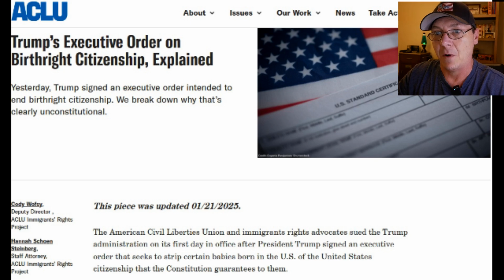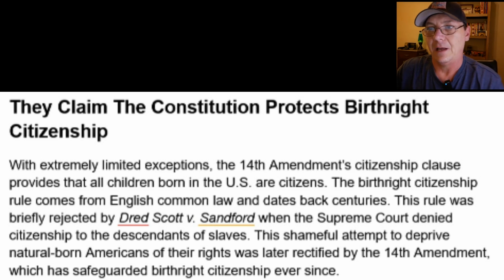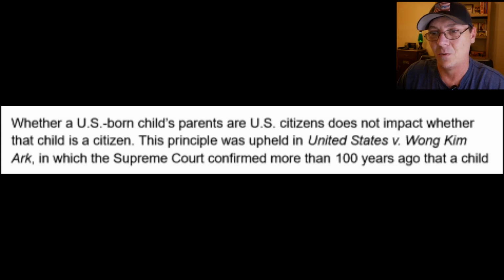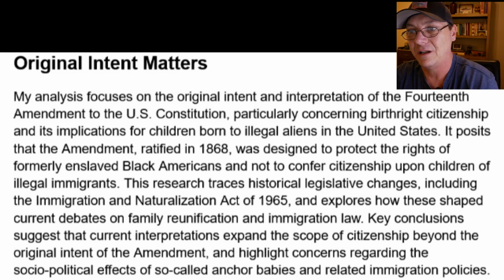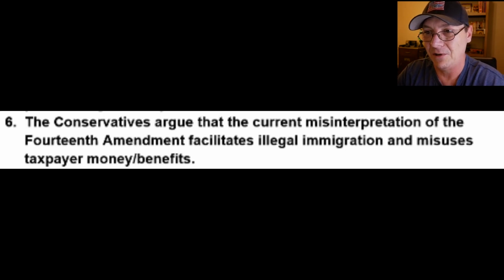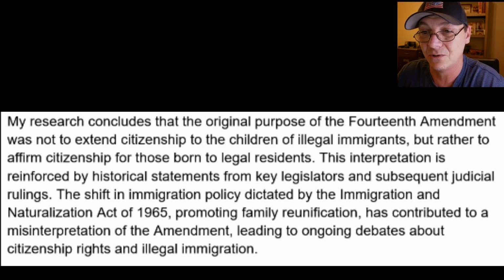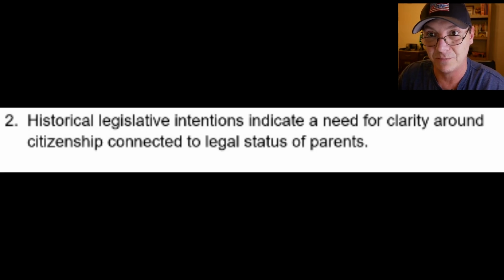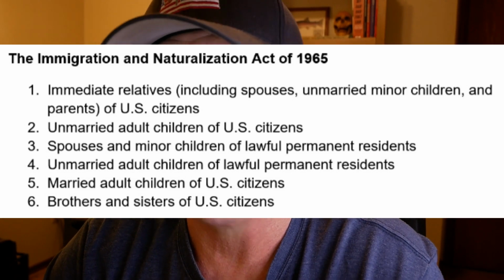Is Birthright Citizenship Protected By The 14th Amendment?